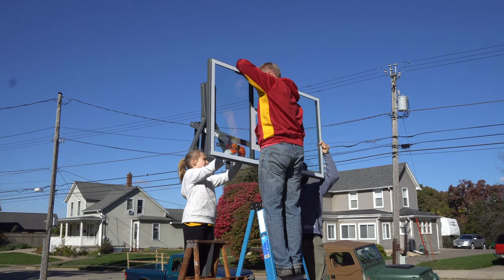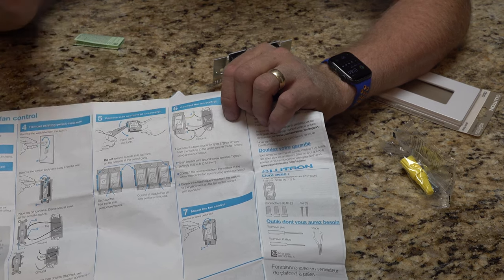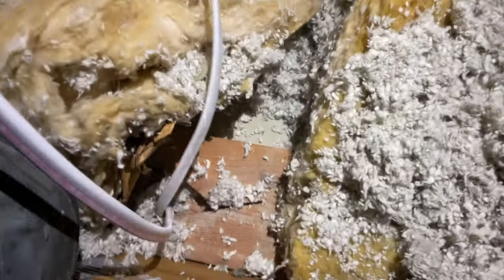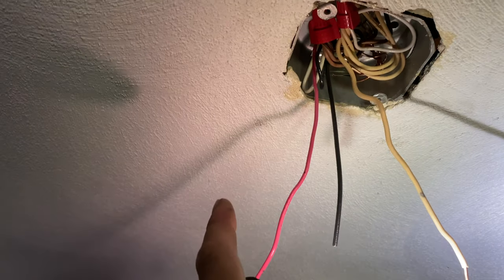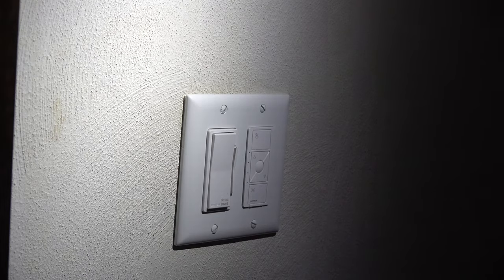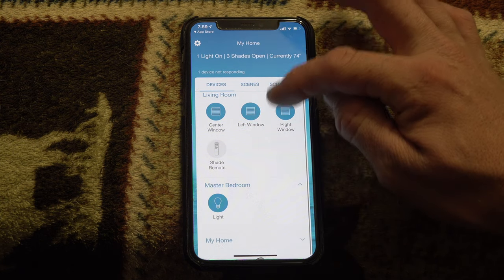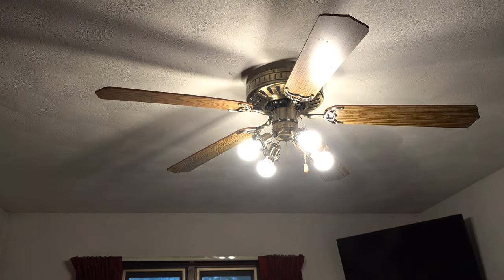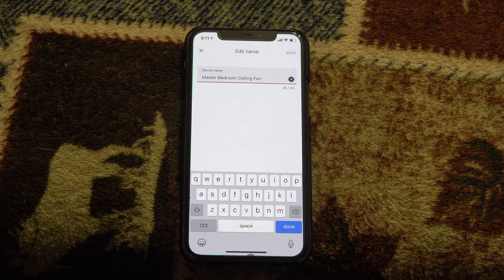Lutron Caseta Smart Fan Speed Control Switch Install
This install goes a little beyond a typical install, since in this case I have to upgrade my wiring to be able to use a smart switch where the neutral wire is required. In all seriousness, it was a lot easier than I expected to add the neutral wire, and I have since added it to other rooms in my house as well (my daughters room was fastened to the stud in the wall, so I ended up using a fish tape from the attic and replaced the single pole box so I could see the entire wall cavity). The install of the switch itself is much like any switch, just adding the smart app to setup as well. I hope you enjoy the video!